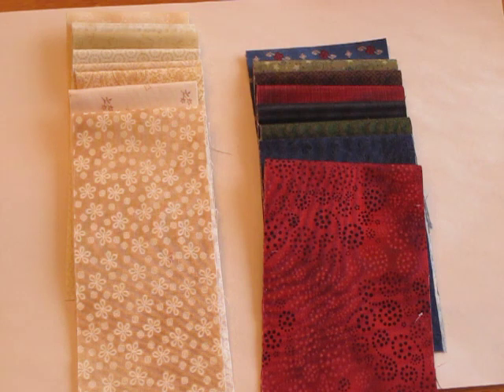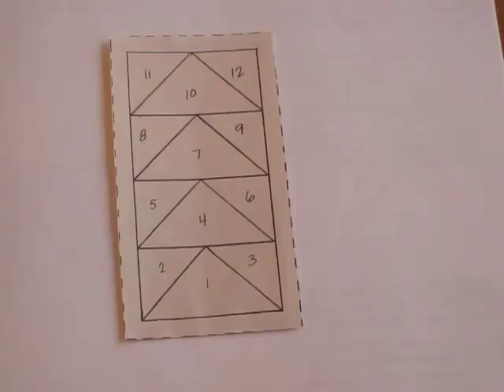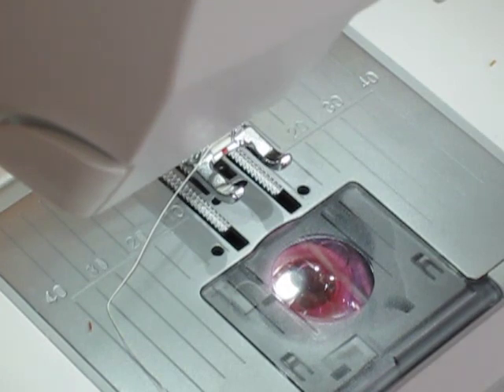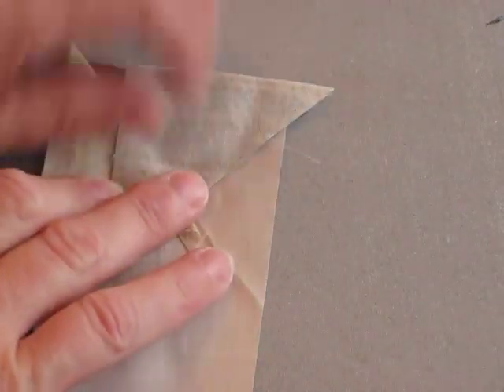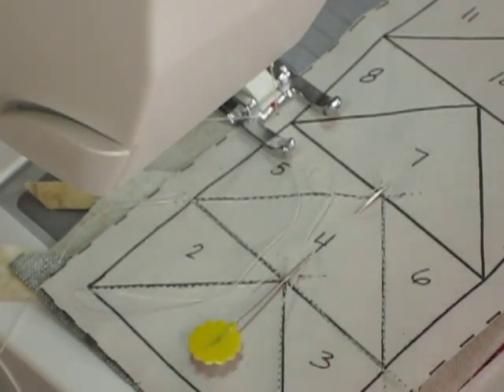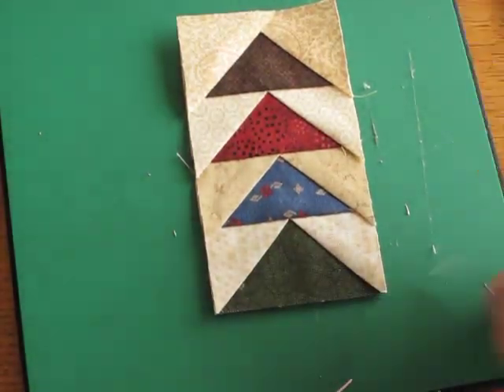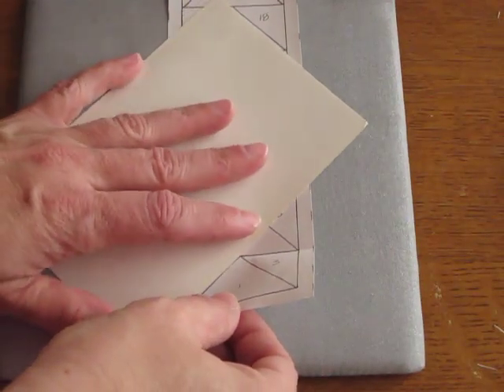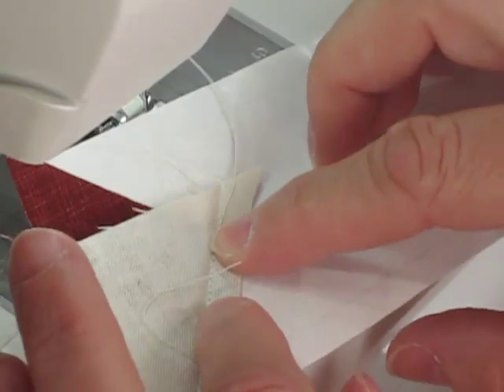First Thursday Mystery Month 9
First Thursday Mystery Month 9 -- Paper Foundation Pieced Flying Geese